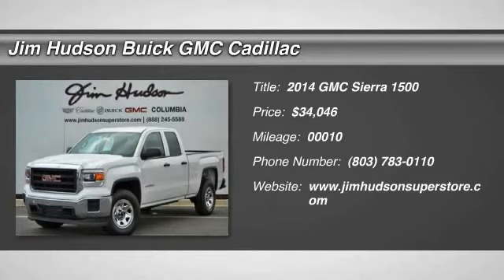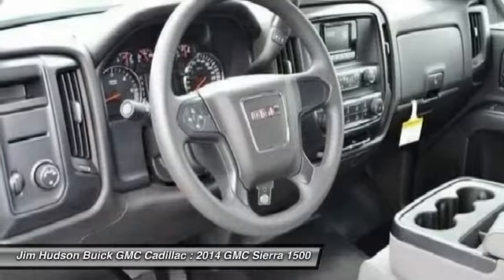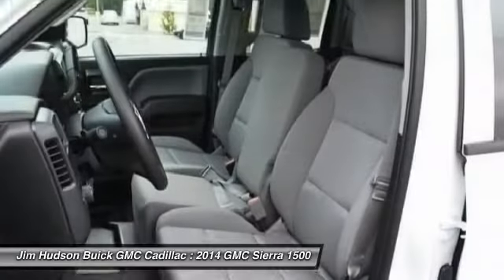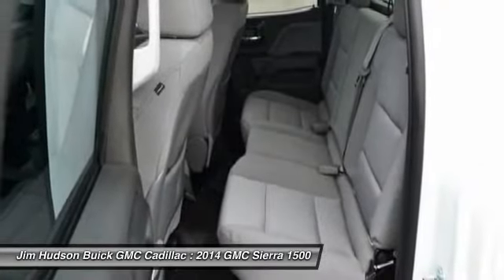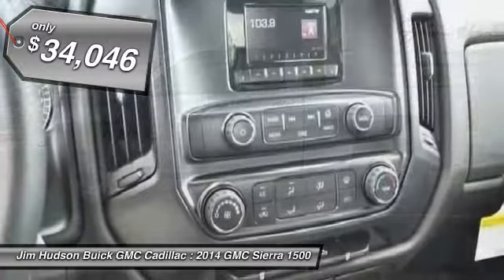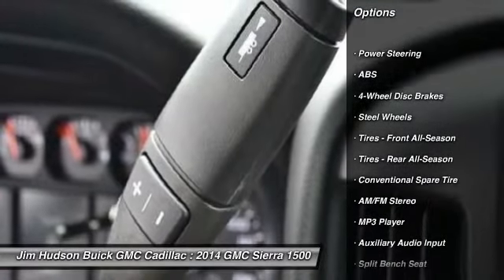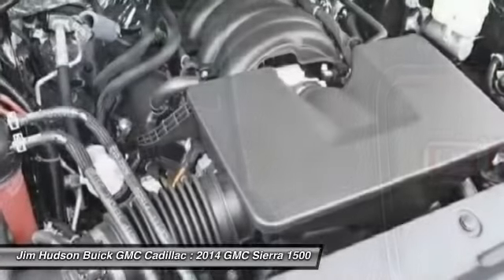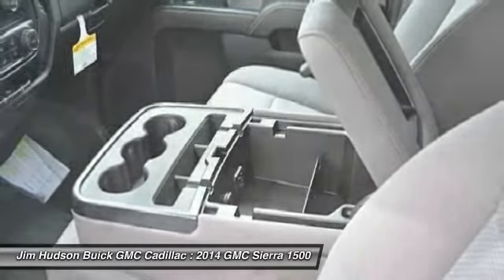2014 GMC Sierra 1500 Columbia SC 23627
2014 GMC Sierra 1500  - $34046

4035 Kaiser Hill Rd.

Air Conditioning, Cruise Control, Tinted Windows, Tachometer, Tilt Steering Wheel, Side Airbags, ABS Brakes, Traction Control, Dynamic Stability, Cloth Interior Surface, Electronically Controlled With OD And Towith Haul Mode. Includes Cruise Grade Braking And Powertrain Grade Braking, 4.3l ecotec3 v6 with active fuel management, Floor covering, Steering column, Instrumentation, Driver Information Center, Windows, Door locks, Assist handle, Tires, Wheel, Tire, Tire carrier lock keyed cylinder lock that utilizes same key as ignition and door, Bumper, Bumper, CornerStep, Grille surround, Headlamps, Lamps, Mirrors, Glass, Tailgate and bed rail protection caps, Tailgate, Door handles, Rear axle, GVWR, Suspension Package, Cooling, Alternator, Battery, Frame, Cargo tie downs (4), Steering, Exhaust, StabiliTrak, Daytime Running Lamps with automatic exterior lamp control, Air bags,Assist handle front passenger on A-pillar,Door locks power,Driver Information Center 3.5-inch diagonal monochromatic display provides warning messages and basic vehicle information,Floor covering Graphite-colored rubberized-vinyl,Windows power with driver express up and down and express down on all other windows,Bumper front chrome,Bumper rear chrome with rear bumper corner steps,CornerStep rear bumper,Door handles Black,Grille surround chrome,Headlamps halogen projector,Lamps cargo area cab mounted with switch on center switch bank,Mirrors outside manual Black,Tailgate and bed rail protection caps top,Tailgate locking utilizes same key as ignition and door,Tire carrier lock keyed cylinder lock that utilizes same key as ignition and door,Tire spare P255/70R17 all-season blackwall (Included and only available with (RBZ) P255/70R17 all-season blackwall tires.),Tires P255/70R17 all-season blackwall,Daytime Running Lamps with automatic exterior lamp control,Tire Pressure Monitoring System (does not apply to spare tire) - Contact Internet Sales Team at or for more information. - New car sales price includes all available incentives, including rebates and preferred pricing programs. -